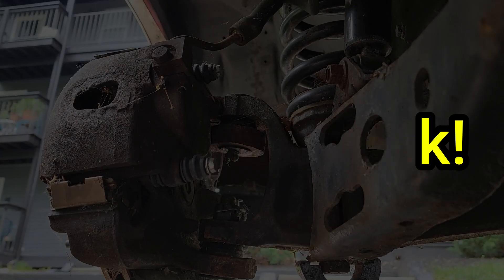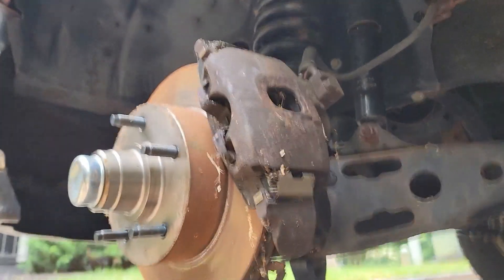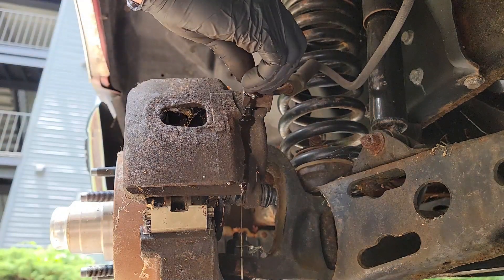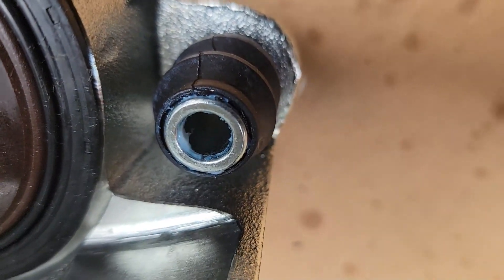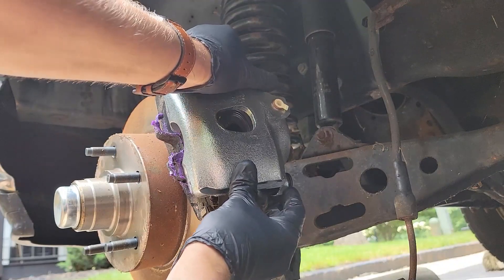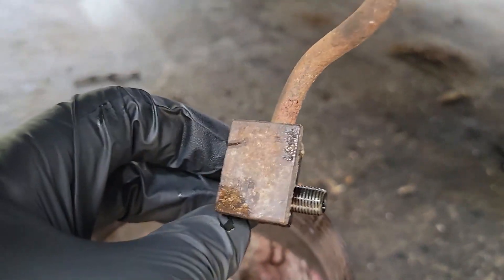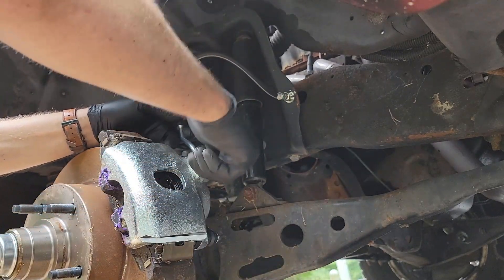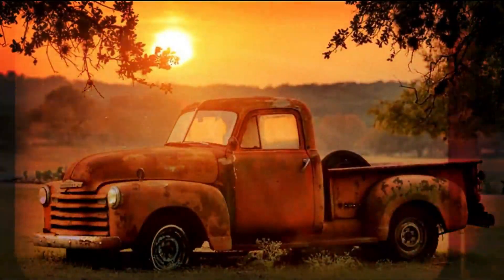1987 - 1996 Ford F-150 Brake Caliper Replacement!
Welcome back everyone! In this video, Bob is changing the Brake Calipers on his 1995 Ford F150. This can be used for a lot of older Ford Vehicles.

Tools used in this video:

Caliper (driver side)
Caliper (passenger side)
Brake Hose (driver side)
Brake Hose (passenger side)
Ratcheting Wrenches
Brake Fluid
Work Bench
Brakleen (1 can)
Brakleen (3 cans)
Black Disposable Latex Gloves (powder free)

Here are some other items to consider:

Silicone Spray

Video Gear:
GoPro Hero 10